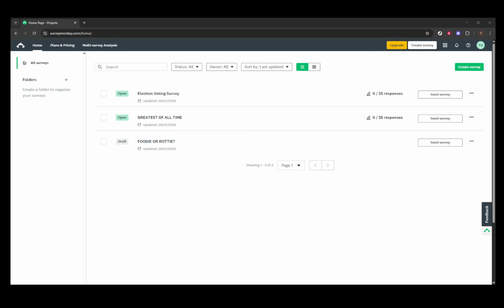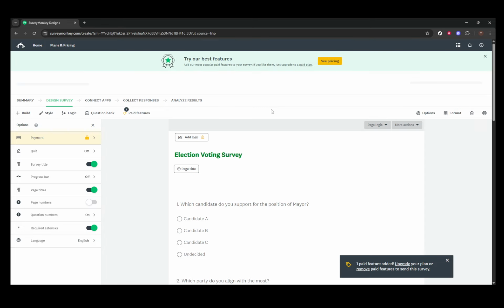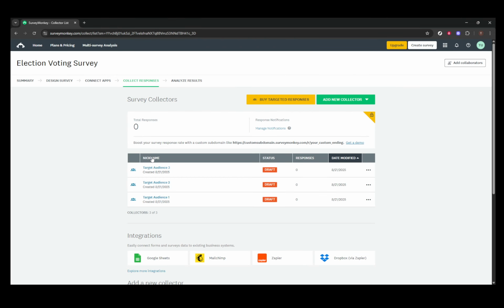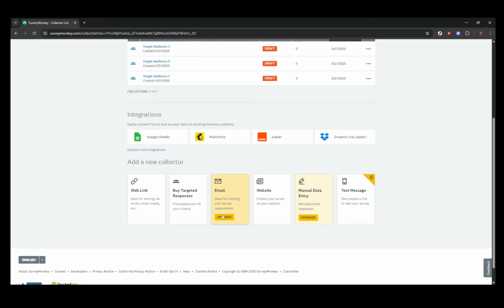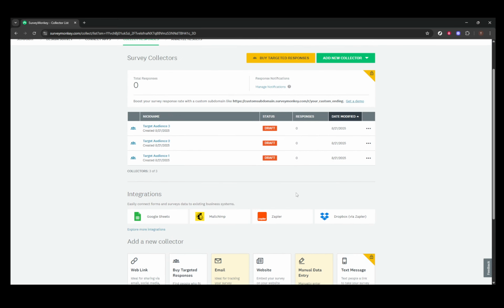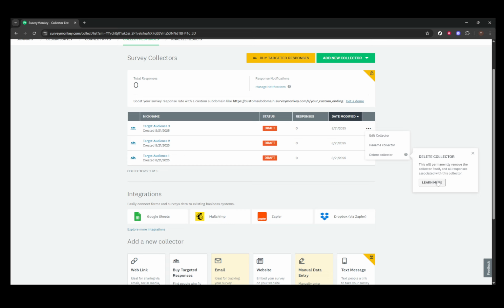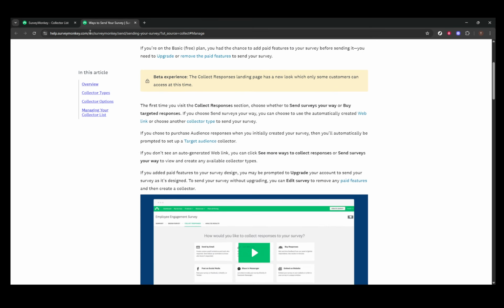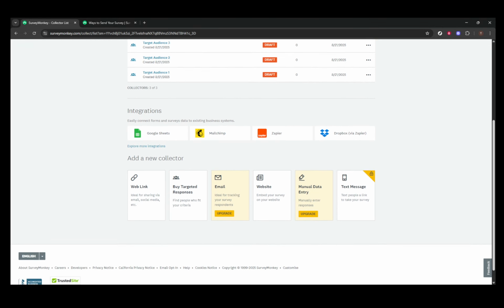How to Close Surveymonkey Survey [2026 Full Guide]